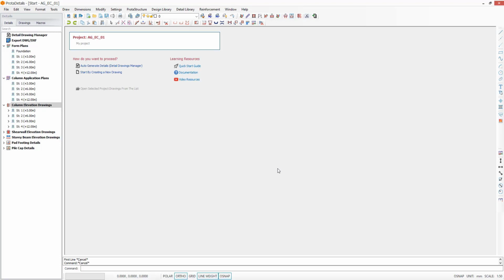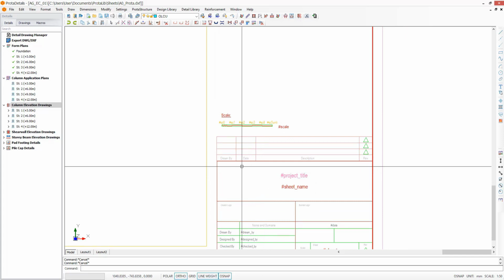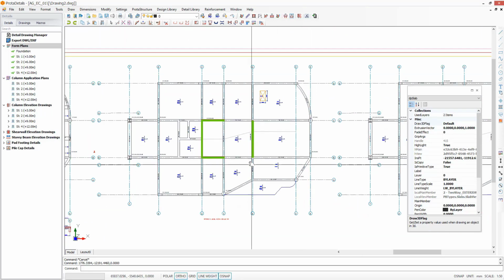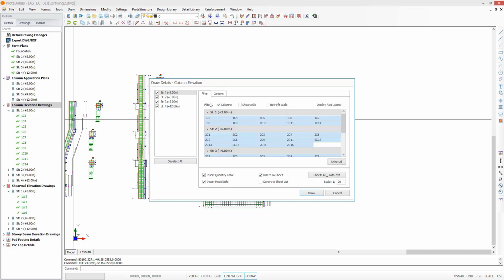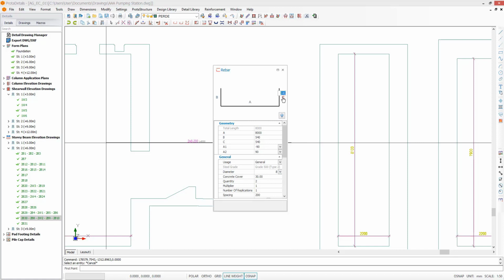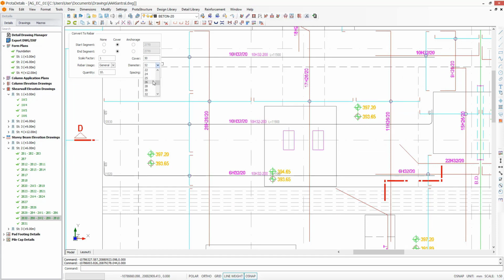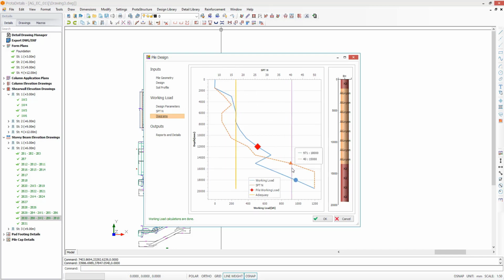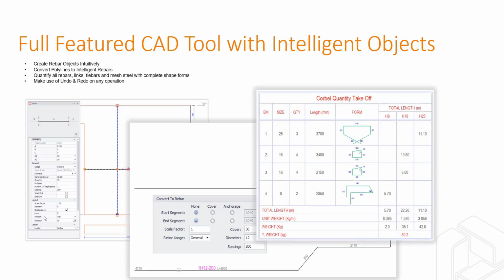ProtaDetails 2021 New Features and Capabilities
It is time to discover ProtaDetails 2021’s drawing management, editing, and component design features.

ProtaDetails 2021 enhances and refines productivity with automated reinforced concrete detailing, drawing management, and dwg drafting.

Watch the video and learn more about the most profitable Automated Drawing and Interactive Detailing software – ProtaDetails 2021